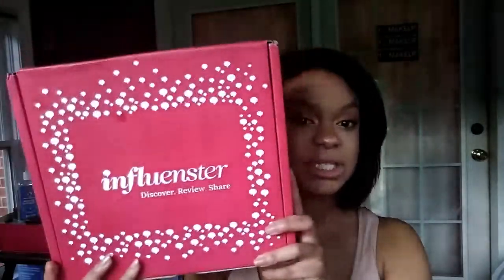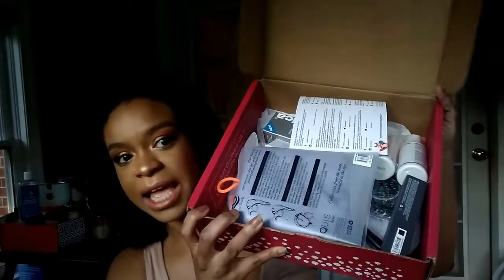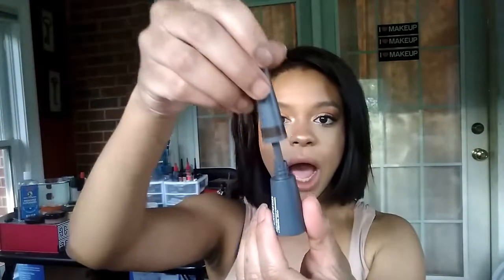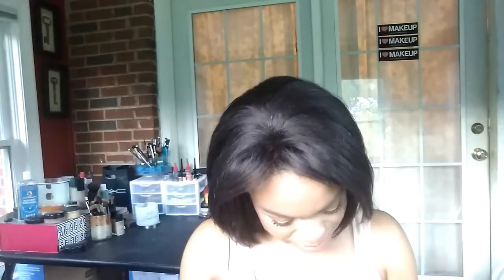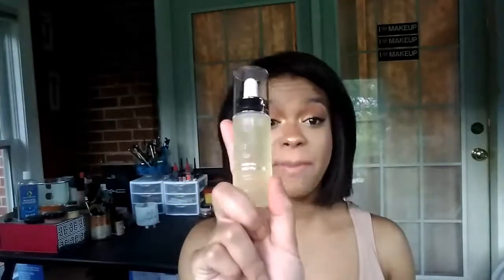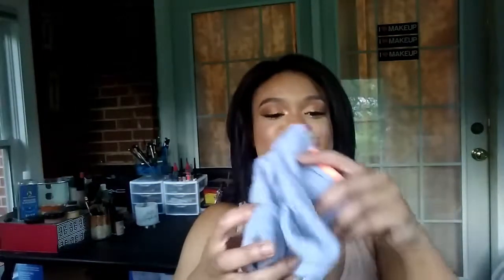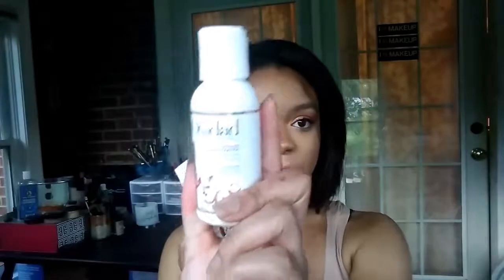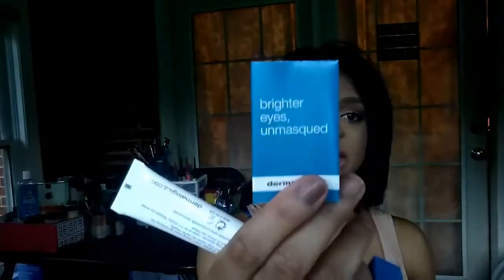Posh VoxBox | What's inside? | How Too Get Free Makeup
What's up you guys and welcome back Channel. Check out what I got in my influenster VoxBox this month. In this video I reveal what came in Posh box and all of the wonderful goodies on the inside. If you guys are not already a part of influenster please make sure you look below click the link and sign up right now to start receiving your first voxbox and other free products to test and review to your friends and family. Why not receive free things.

Posh VoxBox:

BrowFood+Pencil Duo
MSRP:$25

Sigma Beauty:
The Aura Powder Blush- MSRP:$19

The F40 Large Angled Contour Brush-off MSRP:$23

Julep Boost Your Radiance Reparative Rosehip Seed Facial Oil-MSRP: $36

AQUIS Hair-MSRP: $30-$45(ALL VERSIONS AVAILABLE ON SEPHORA.COM)

Quidad:
Advance Climate Control Defrizzing Shampoo- MSRP:$22(8.5OZ)
Advanced Climate Control Defrizzing Conditioner-MSRP:$24(8.5OZ)

Dermalogica Stress Positive Eye Lift-MSRP:$65

SC👻: Corbi_Nicole

___________Save your Coins Corner________
Poppy Apparel👈

Ebates 👈
***Use this Link and Get Your First $10

Ibotta 👈
and earn your First $10 easy on your every day purchases